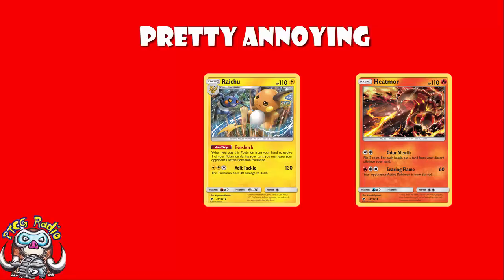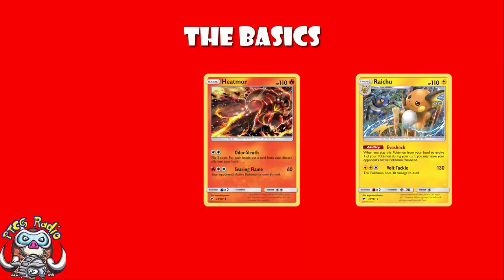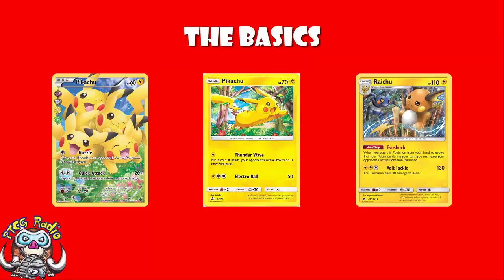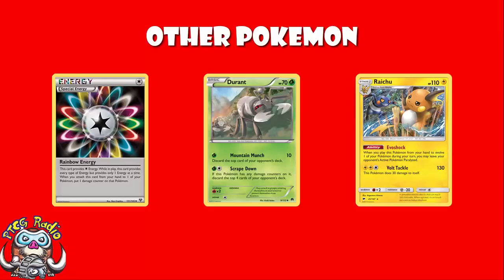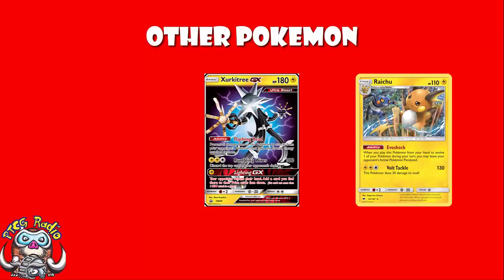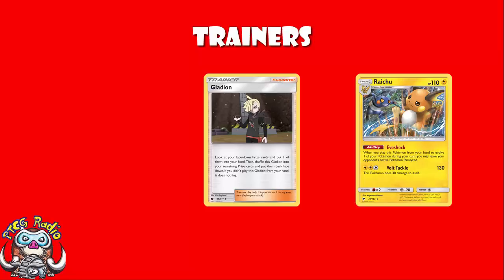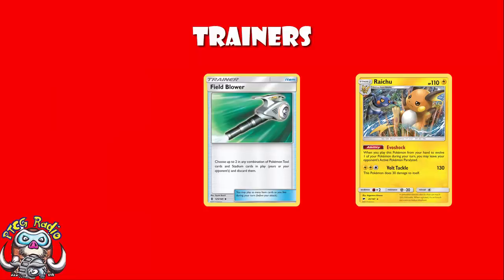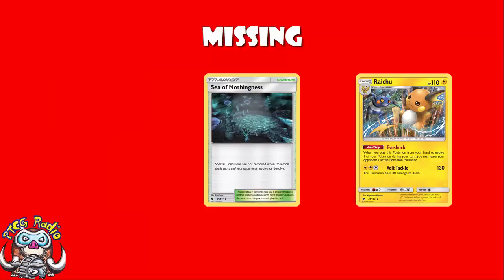Raichu / Heatmor - Annoying New Rogue Pokemon Deck Might be Good!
At the recent International Championships Raichu Heatmor came from nowhere and had a really good showing with a Top 16 finish. Come see!

Decklist: LimitlessTCG.com